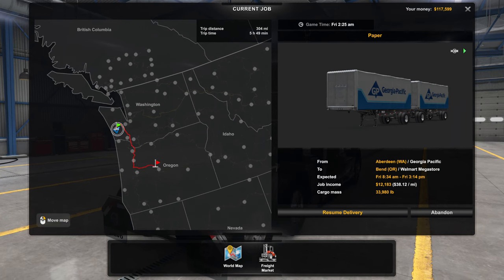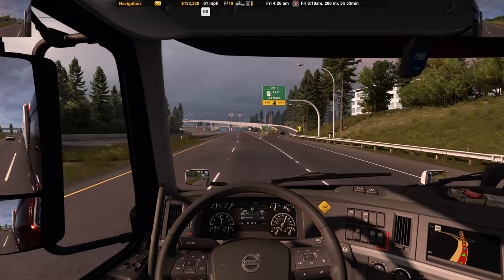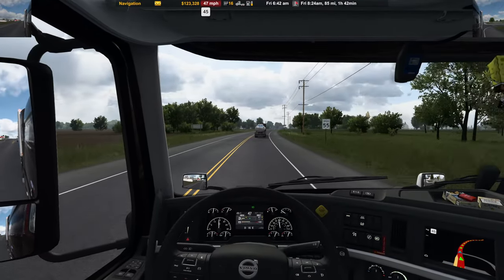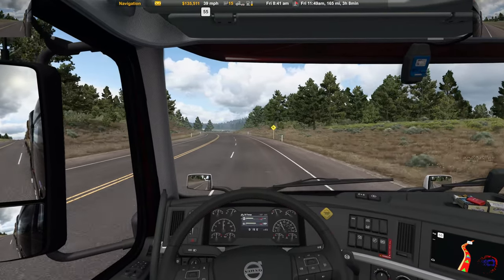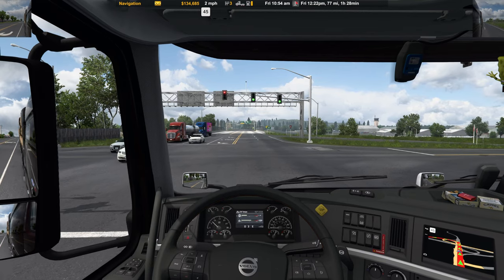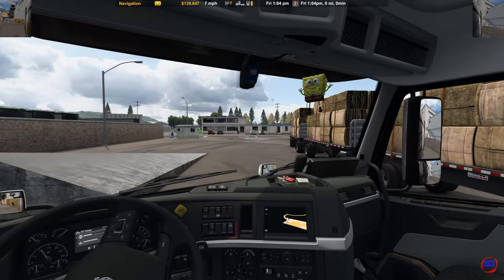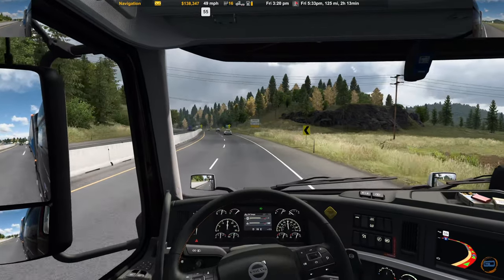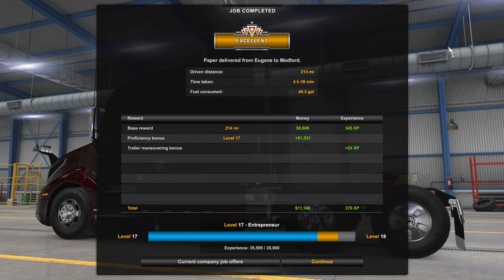ATS || GD Trucking 30 || The Grind Continues